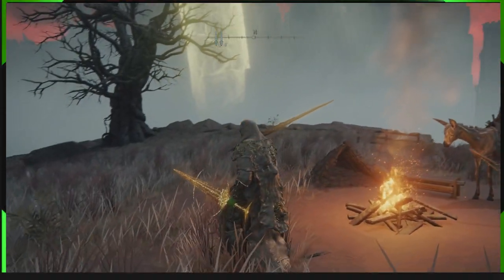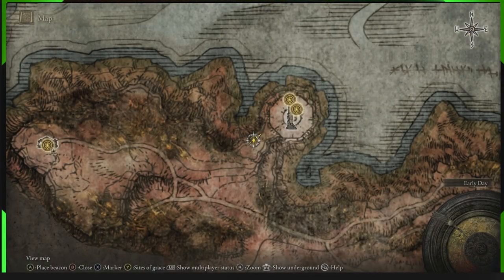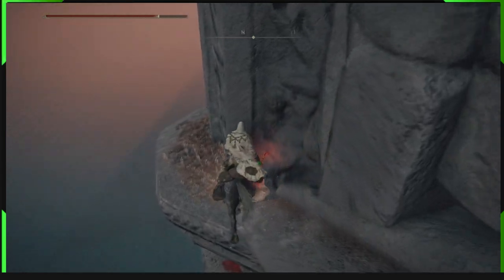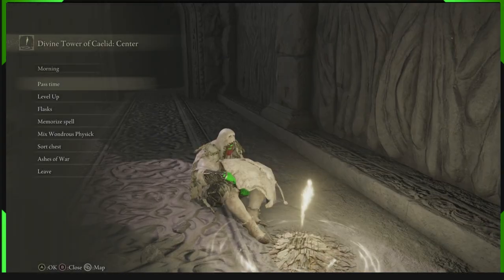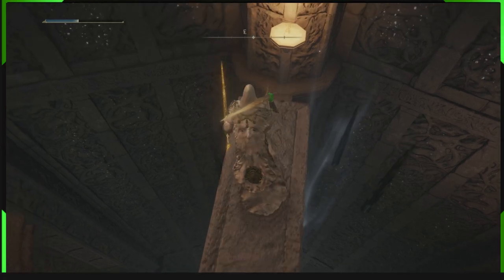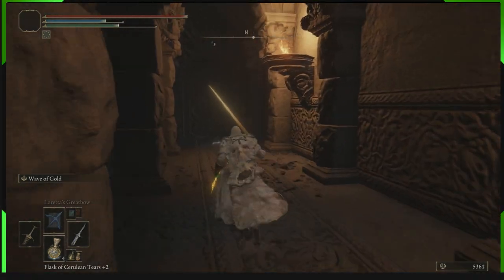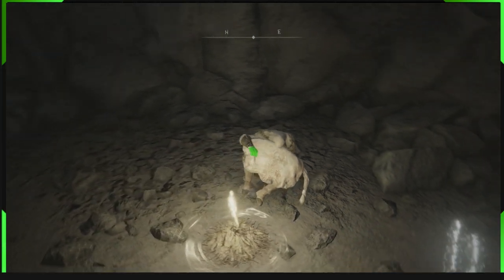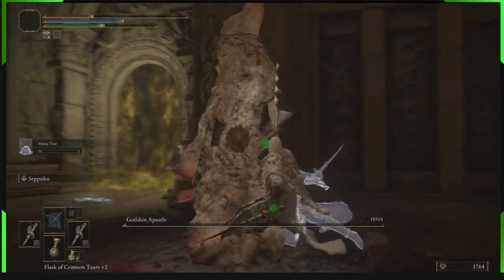ELDEN RING GODSKIN APOSTLE ARMOR SET LOCATION GUIDE HOW TO GET THE GODSKIN APOSTLE ARMOR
ELDEN RING GUIDE WHERE TO GET THE GODSKIN APOSTLE ARMOR SET AND LOOK LIKE A GODSKIN WITH A BIG FACE ON YOU'RE BACK
VERY COOL ARMOR SET IN ELDEN RING
GODSKIN APOSTLE ARMOR SET LOCATION GUIDE

ELDEN RING MAP GUIDE HOW TO GET TO VOLCANO MANOR AND HOW TO GET TO ROAD OF INIQUITY GRACE SITE

ELDEN RING MAP GUIDE,  HOW TO GET TO THE CRUMBLING FARUM AZULA , TELEPORT TO FLOATING DRAGON ISLAND

BEST WEAPON IN ELDEN RING! HOW TO GET THE BEST WEAPON IN ELDEN RING GAMEPLAY OF DUAL ANTSPURE RAPIER

ELDEN RING RADAGON FREEZE GLITCH TUTORIAL HOW TO FREEZE RADAGON TO EASILY KILL RADAGON WITH GLITCHES

ELDEN RING GUIDE HOW TO KILL ASTEL STARS OF DARKNESS BOSS EASY ASTEL BOSS FIGHT CHEESE METHOD

ELDEN RING DUPLICATION GLITCH TUTORIAL FOR XBOX HOW TO DUPLICATE RUNES IN ELDEN RING ON CONSOLE XBOX

ELDEN RING END GAME BUILD BEST WEAPONS BEST ASH OF WARS, SWORD OF NIGHT AND FLAME OVERPOWERED BUILD

ELDEN RING GLITCH HOW TO BEAT THE ELDEN BEAST EASILY RADAGON BOSS FIGHT GLITCH CHEES THE FINAL BOSS

ELDEN RING GUIDE HOW GET TO NOKRON CITY WITHOUT KILLING RODAHN HOW TO GET INTO THE CAPITAL CITY

ELDEN RING BECOME UN TOUCHABLE HOW TO GET BLOODHOUNDS STEP ASH OF WAR IN ELDEN RING EARLY AND EASY

ELDEN RING EXPLOITS TUTORIAL WALK THROUGH GUIDE BEST START PATH IN ELDEN RING FOR BIGINNERS AND PROS

ELDEN RING MAP GUIDE  HOW TO GET TO THE ERDTREE GRAZING HILL GRACE SITE IN ALTUS PLATEAU

BECOME GOKU !! ELDEN RING HOW TO GET COMET AZUR SPELL HOW TO GET CERULEAN HIDDEN TEAR BOSS GUIDE

ELDEN RING TIPS AND TRICKS BEST SWORD FOR ASTROLOGER BUILDS SWORD OF NIGHT AND FLAME LOCATION

ELDEN RING TIPS AND TRICKS BROKEN SUMMON FOR AFK EXPLOIT OVER POWERED SUMMON FOR AFK KILLING BOSSES

RUNE FARM FOR FAST EASY RUNES IN ELDEN RING TO GET UNLIMITED RUNES FOR FAST LEVELING AND EASY MONEY

ELDEN RING ACADEMY GLINTSTONE KEY LOCATION TO OPEN THE SOUTH RAYA LUCARIA GATE SEAL ELDEN RING TIPS